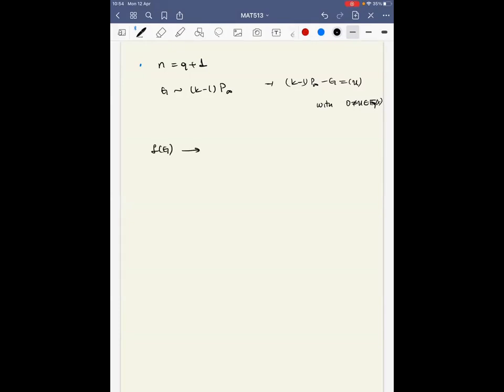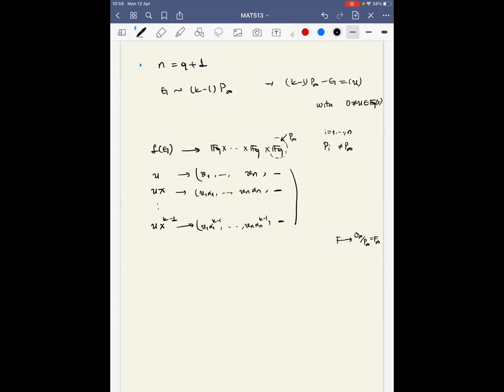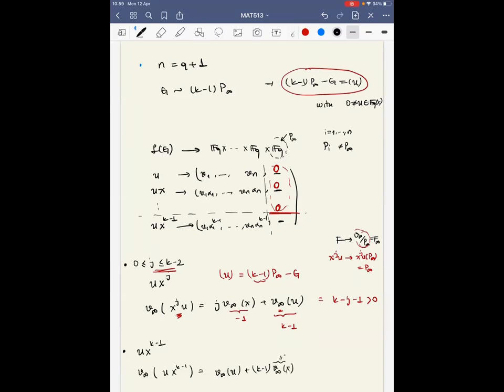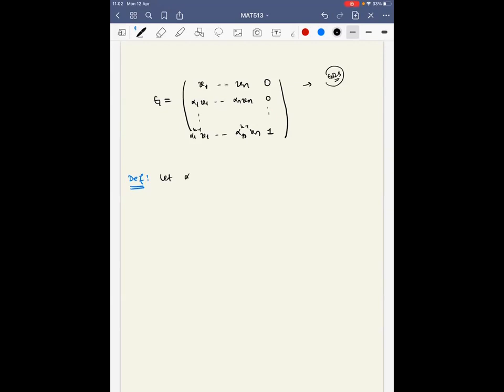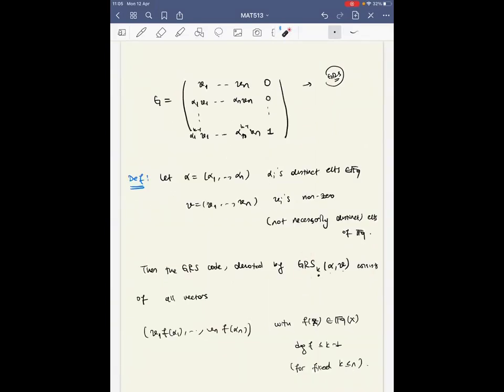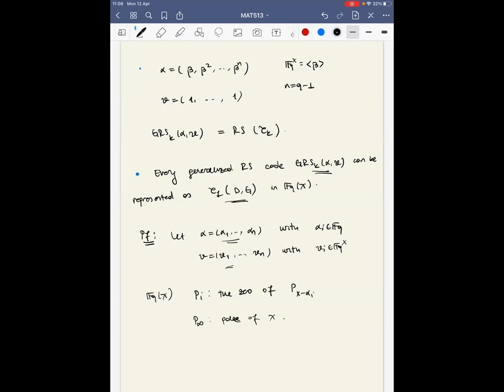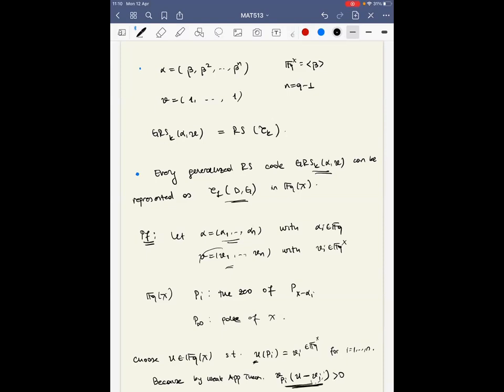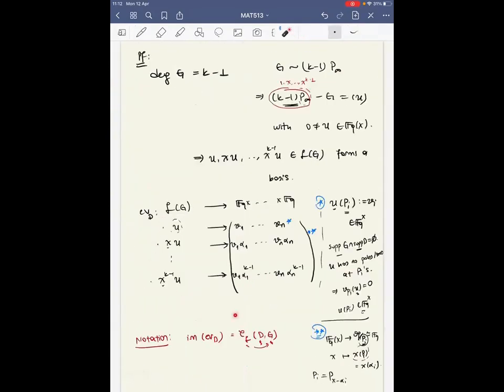Introduction to Algebraic Function Fields and Codes-Lecture 14.IV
Finally, we consider generalized Reed-Solomon codes of length q+1.